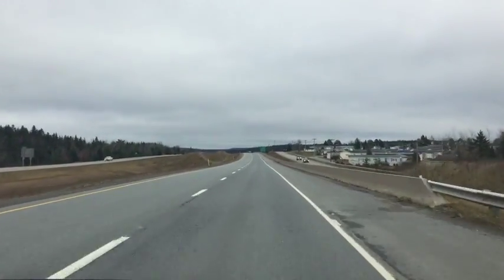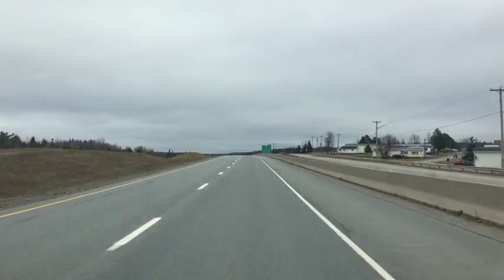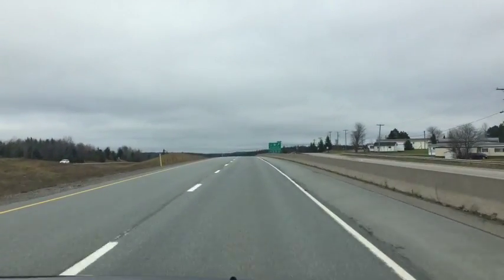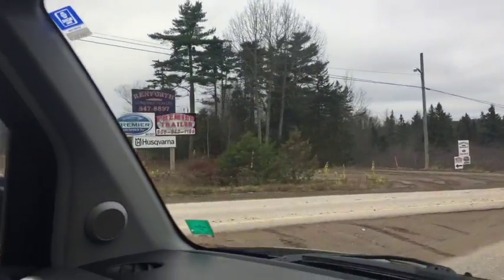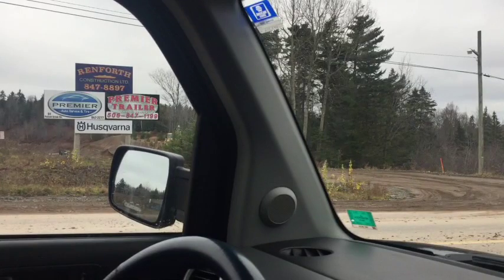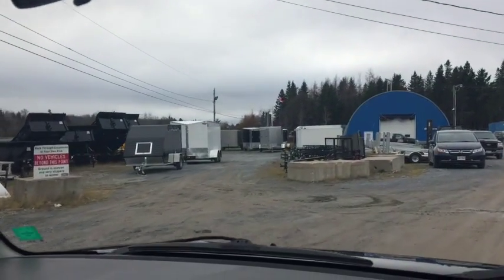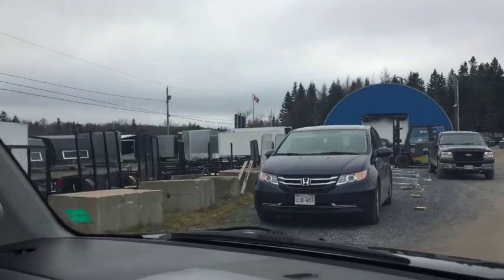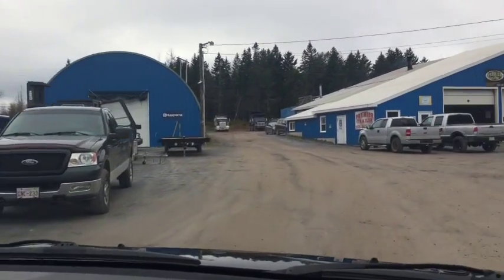Directions to Premier Trailer Sales Ltd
Here ya go Folks!  Can't find us...here is a little help!